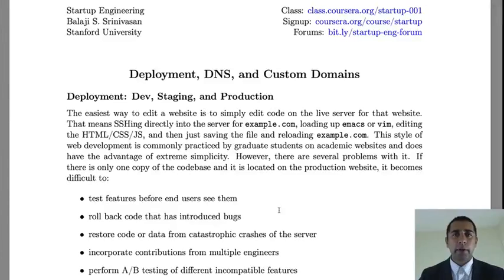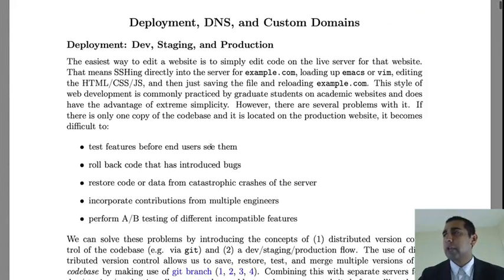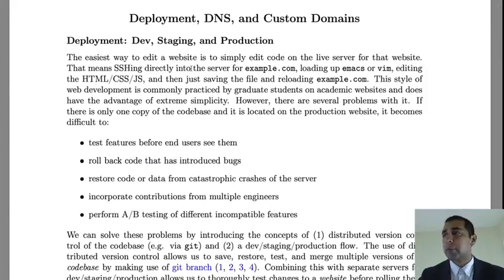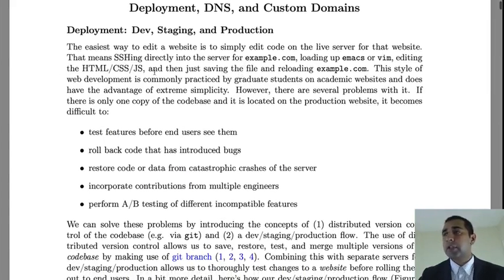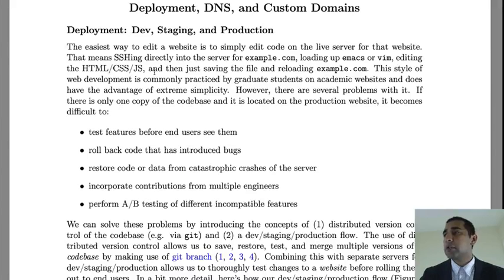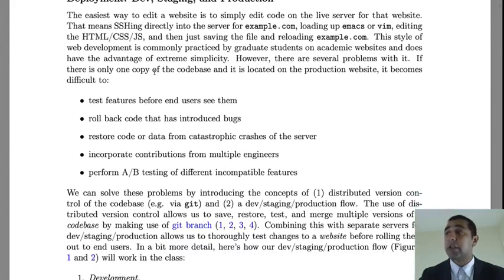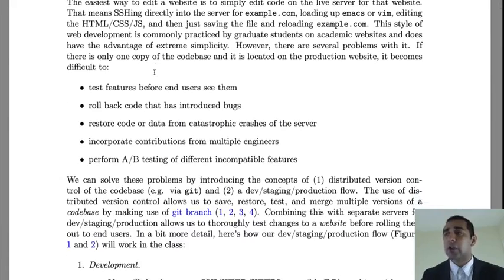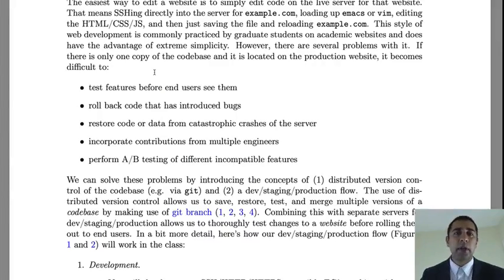10 1 Introduction 130]